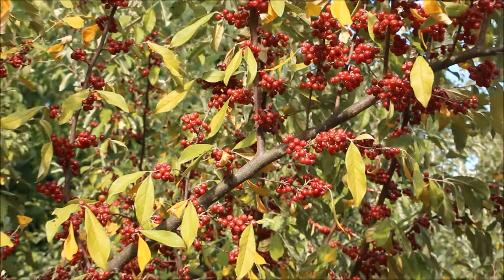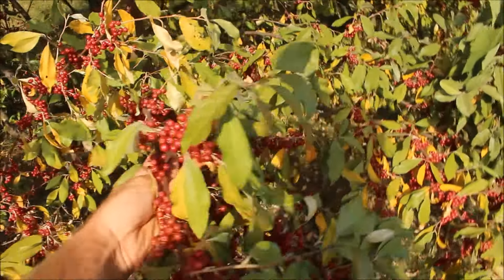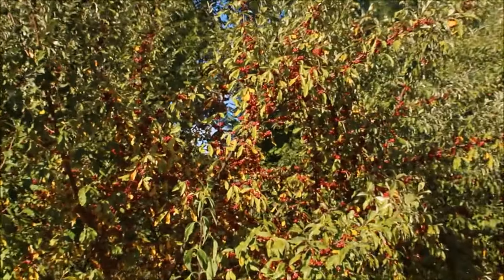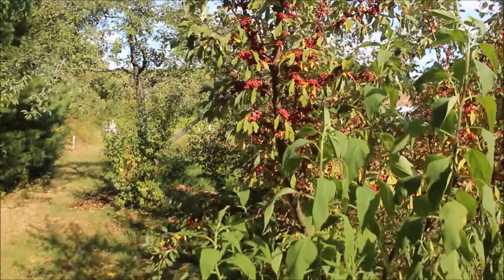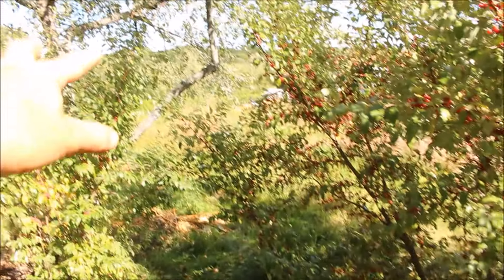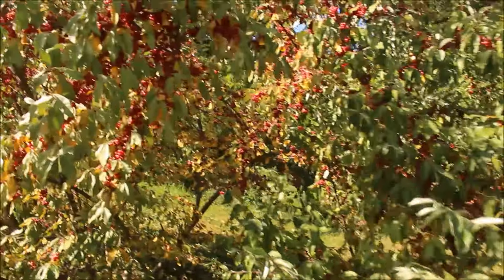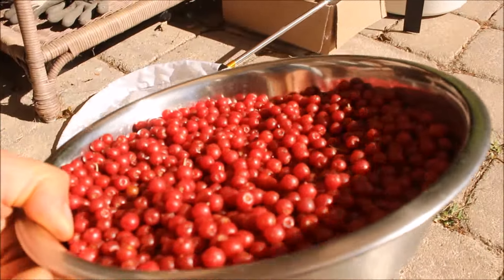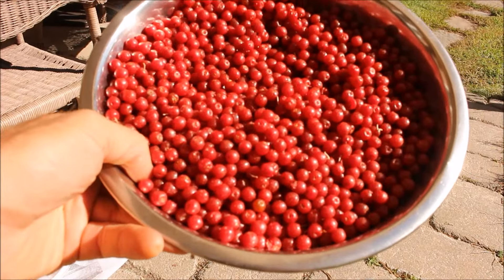Stop mowing grass, start eating berries! Autumn Olive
I just stopped mowing this section and now I have THOUSANDS of berries every year!